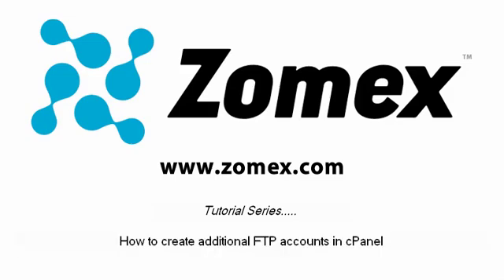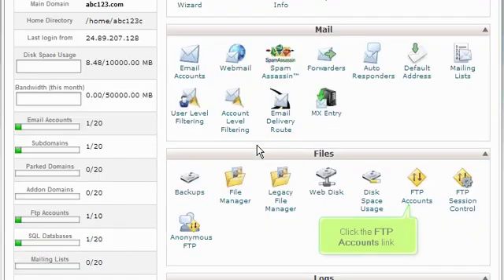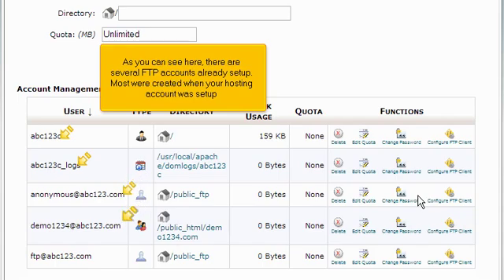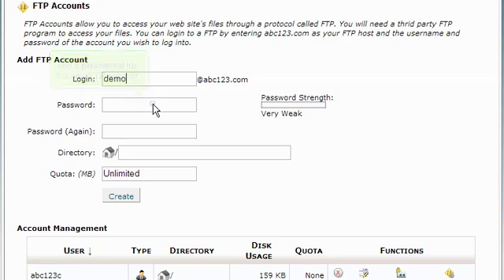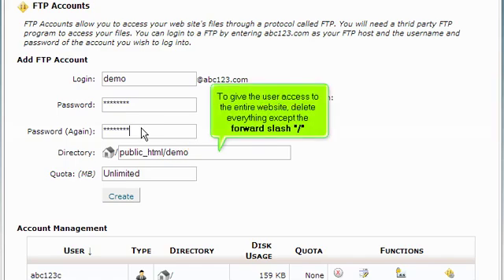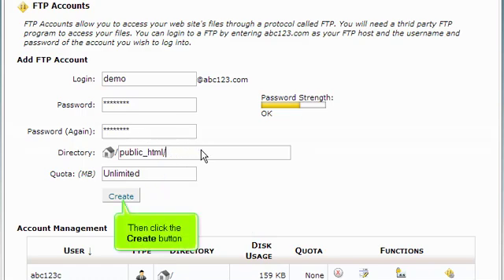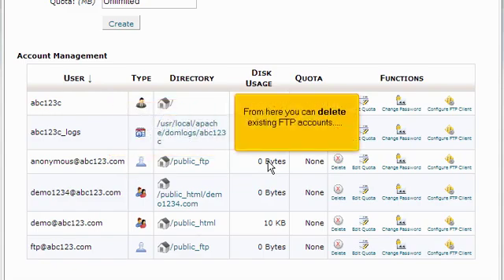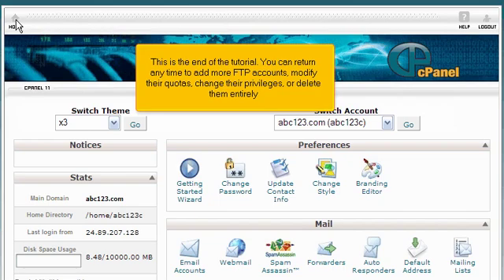How To Create FTP Accounts In cPanel | Website Hosting Tutorial